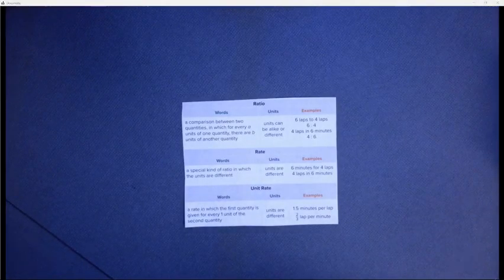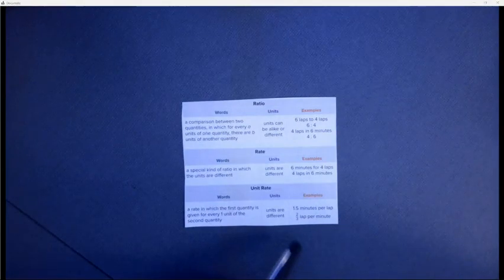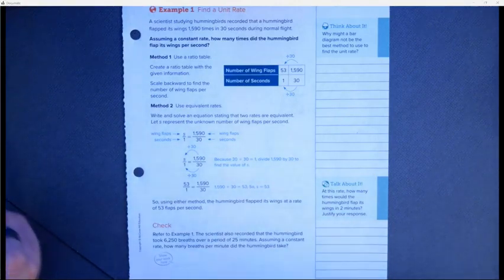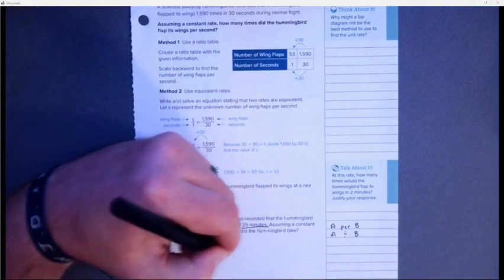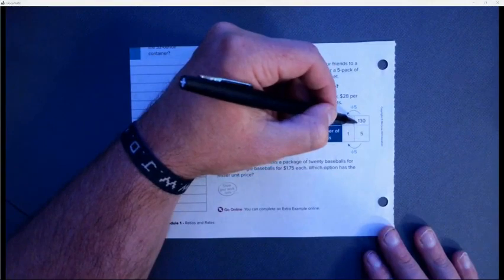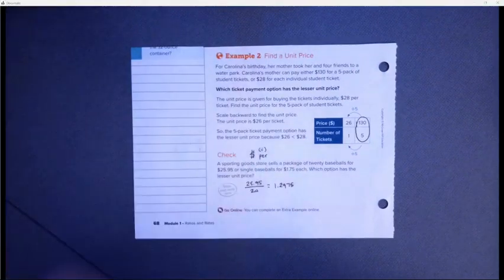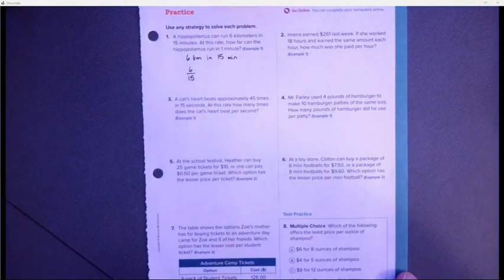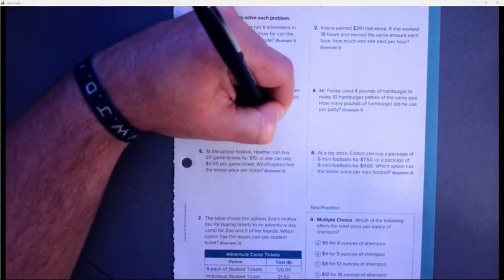Lesson 1-8 TN Reveal Math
Lesson 1-8 Understand Rates and Unit Rates
In this video we review rates, unit rates, and unit price. Pages 65-72 in Tennessee Reveal Math Course 1 Volume 1.